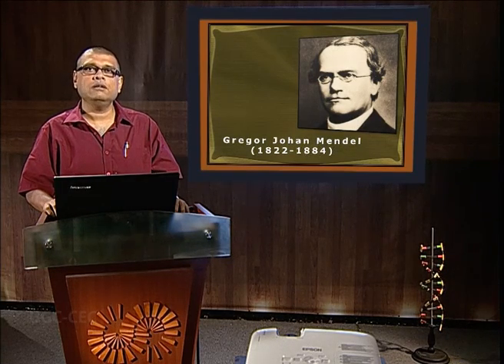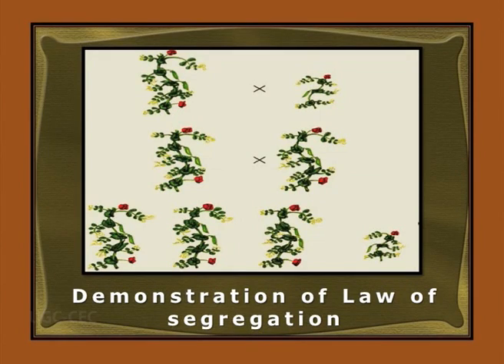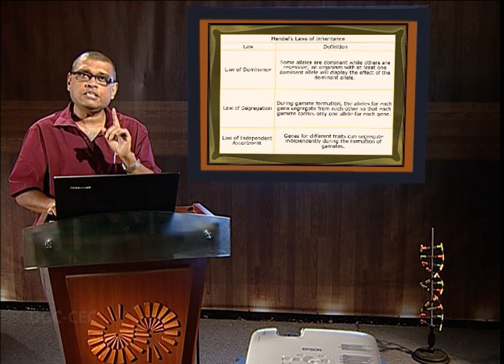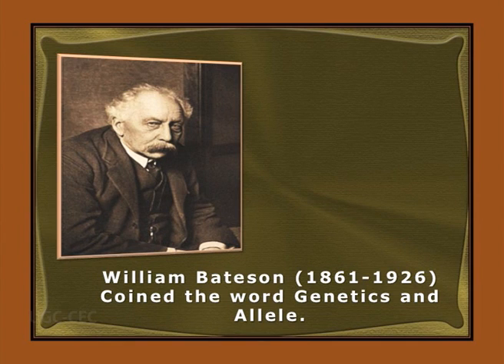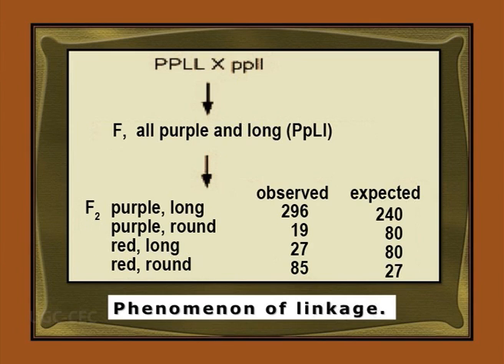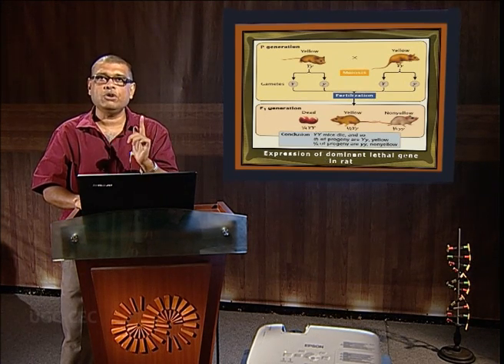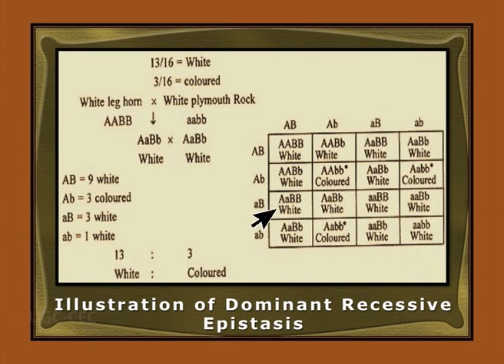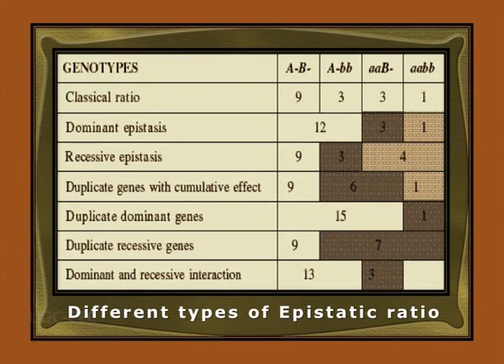Mendelian and Post Mendelian Genetics